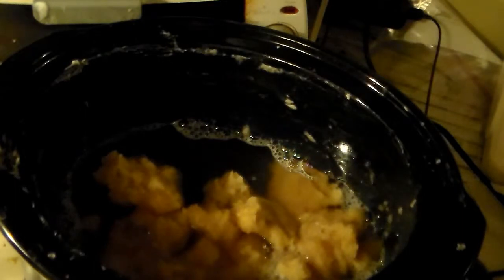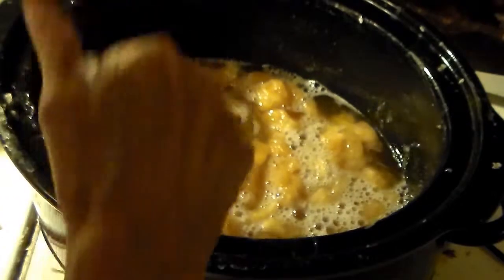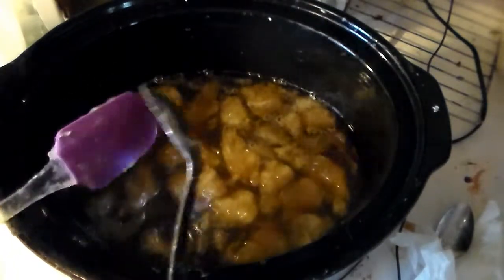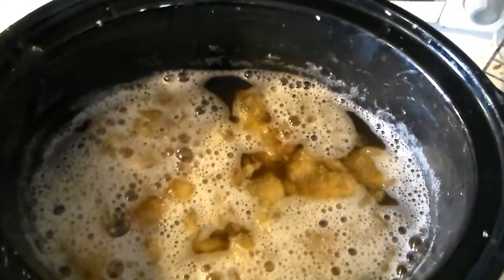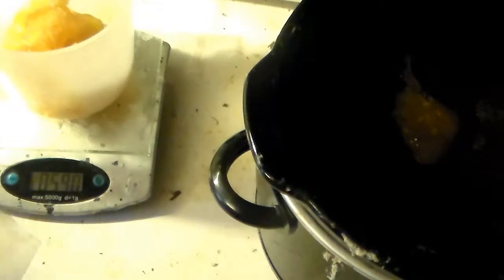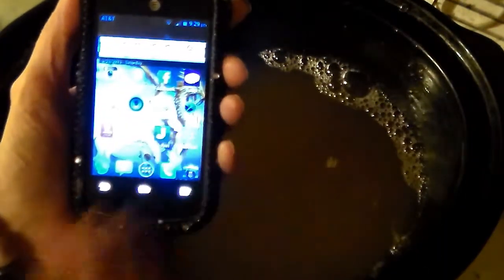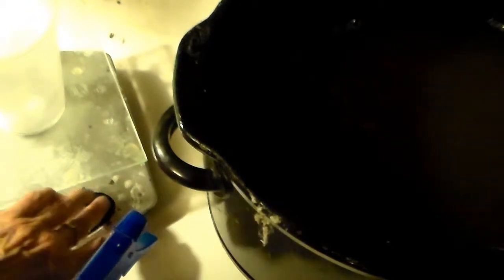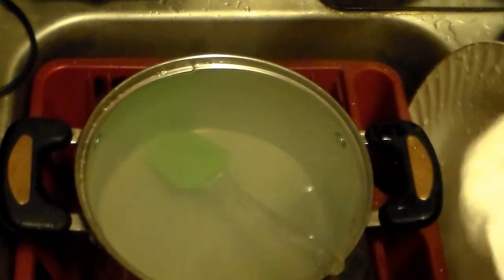Making Liquid Soap-Part 3-Dilution & Netralization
Here is the last segment in the Making Liquid Soap playlist...for now at least...with the dilution phase.

I read about this style of dilution from Alaiyna B.'s Bath & Body blog located (scroll just past the recipe to the dilution notation)

I should have started out covering my crock from the start to reduce the evaporation of dilution water out of the poorly sealing lid.

Jenn from A&N Suds & Such has a very similar video out showing you the same technique with her shampoo base

You will see she goes through much the same as I did with her paste still being soft during the cook phase. I believe the difference in whether the paste turns rock hard during the cook or remains soft as ours did is largely dependent upon the oils you use. She and I used very little hard oils in our recipes other than coconut oil and my inclusion of refined shea butter which is really a softer butter than, say, cocoa butter. When designing your recipe, it is suggested that you use no more than 2% of your total oils with butters which tend to cloud the final product.